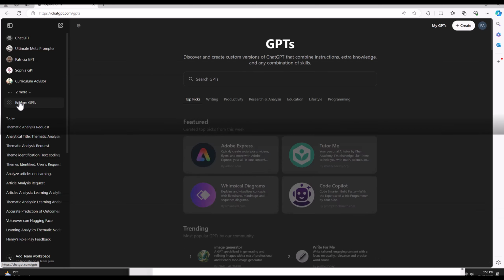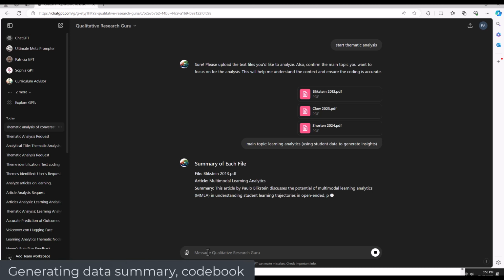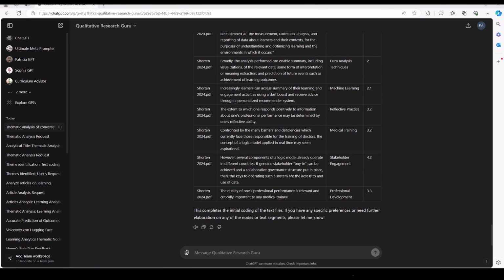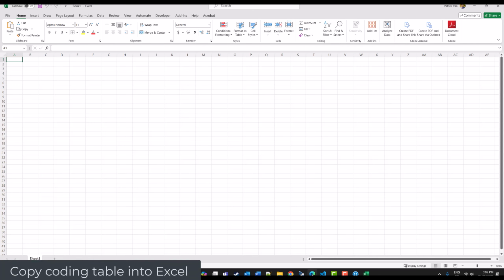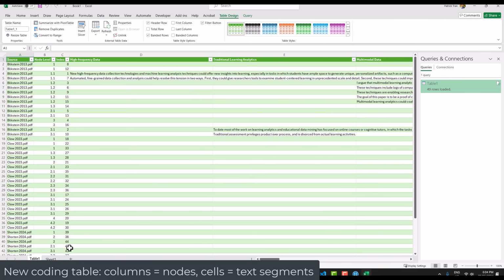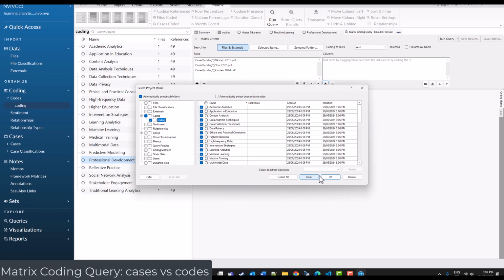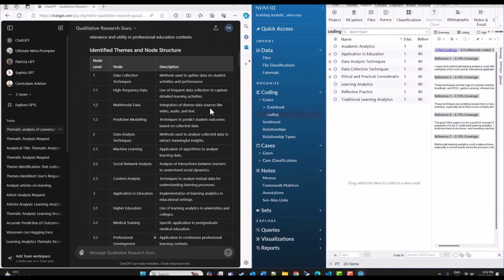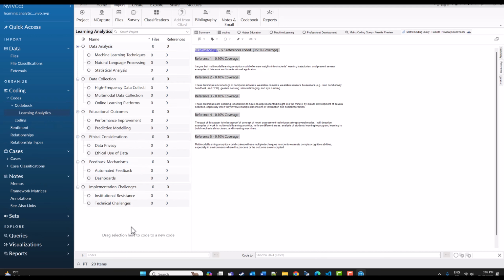From Data to Insights: Automating Thematic Analysis Using Gen AI and NVivo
Learn how to use generative AI for thematic analysis: utilize a custom GPT (Qualitative Research Guru), upload text files, summarize articles, automatically code text segments, and import data into NVivo. Finally, build a codebook hierarchy from the GPT output. Happy analyzing!